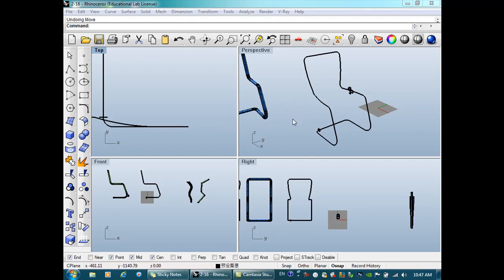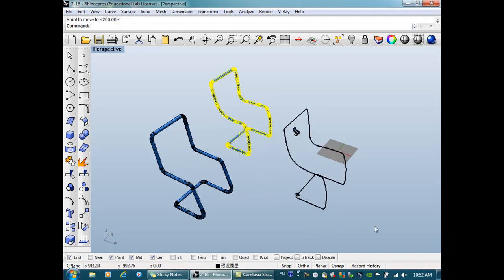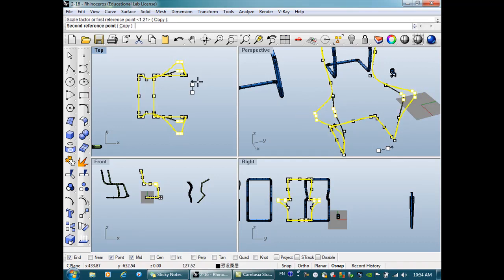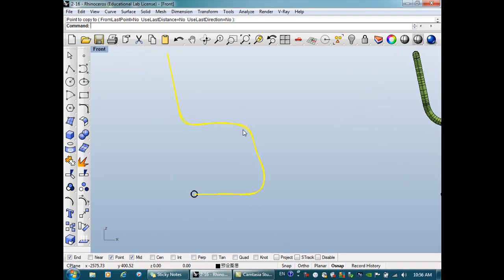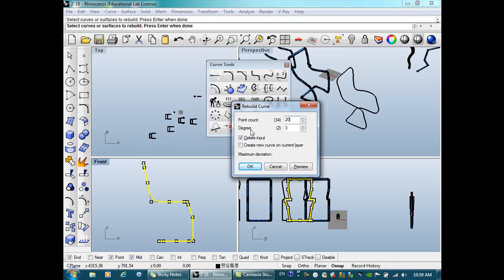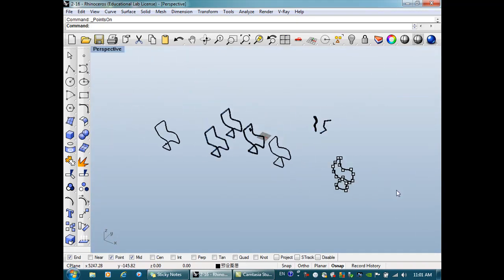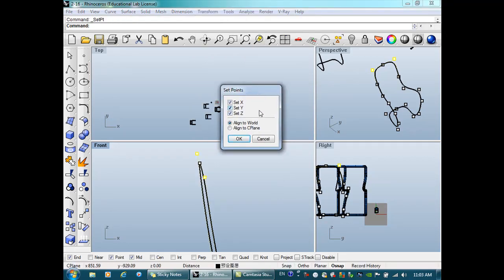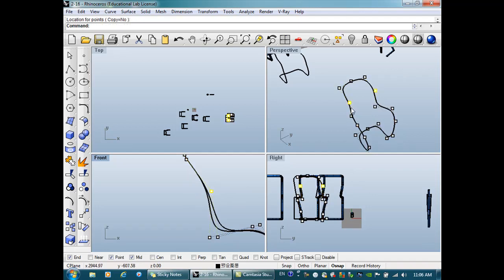Rhino 11 chair 3 exploratory